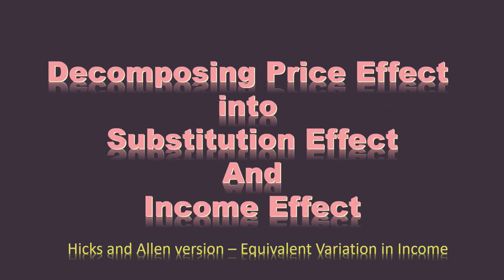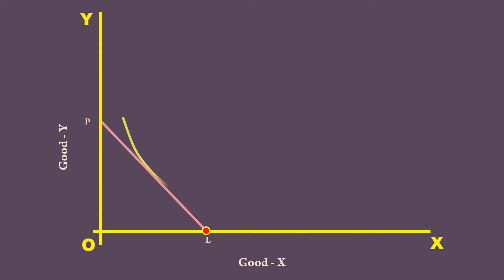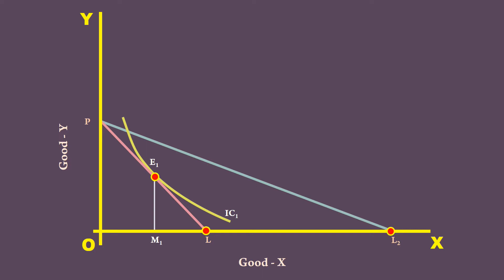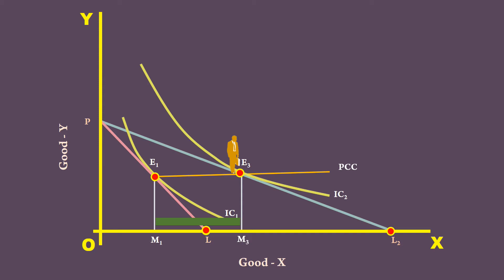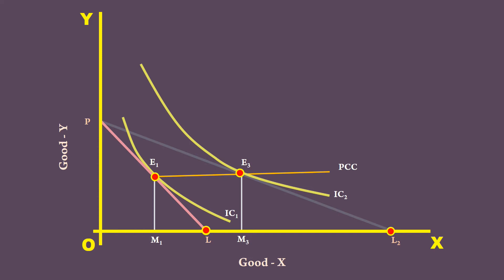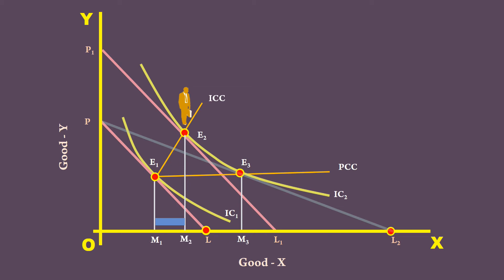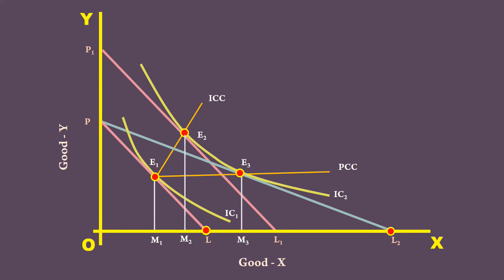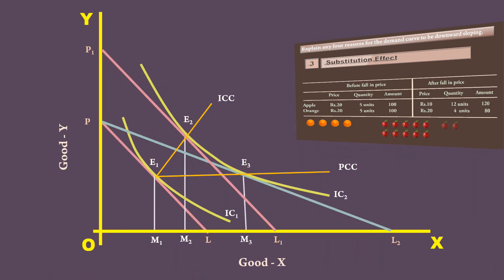Decomposing Price Effect into Substitution Effect and Income Effect-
For all the students of Economics